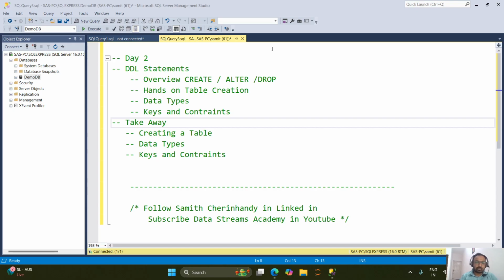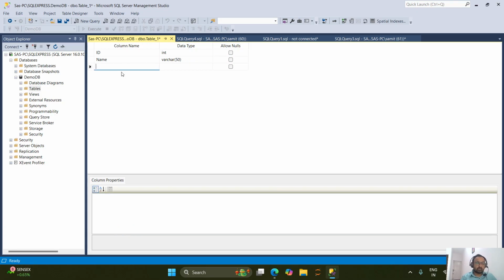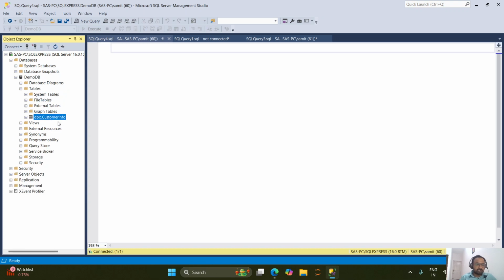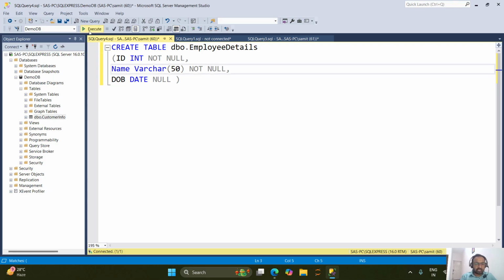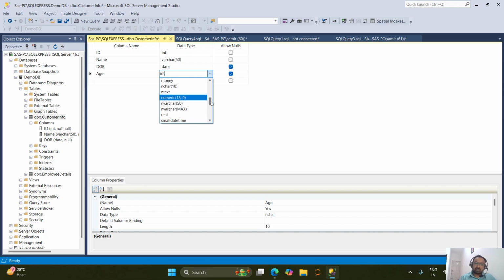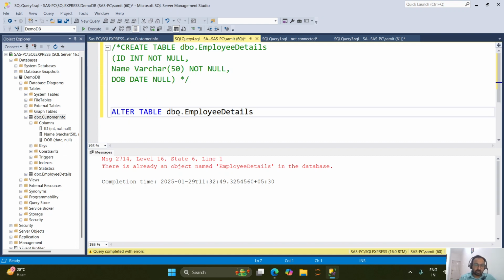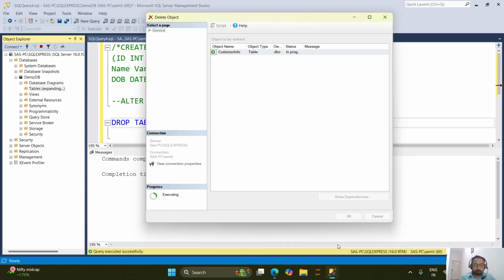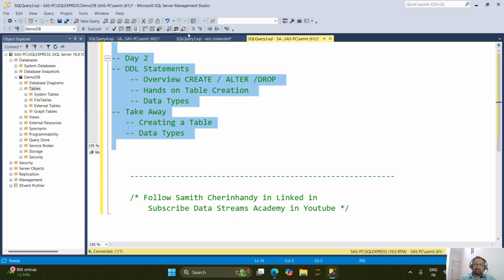Day 2 : DDL Statements | CREATE | ALTER | DROP | SQL Fundamental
This video covers what is DDL statements, data types and how to execute the DDL statements with live example.

This video is created for beginners to learn and explore SQL.